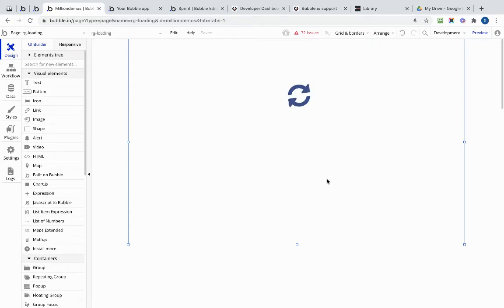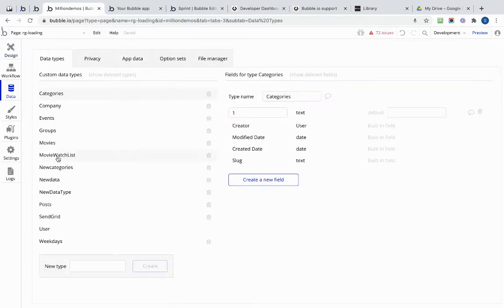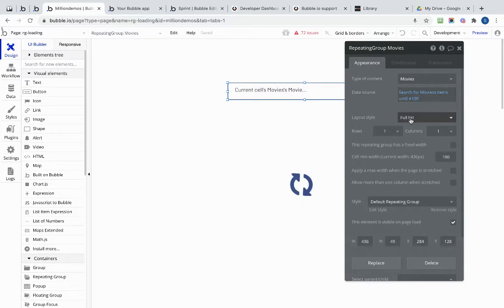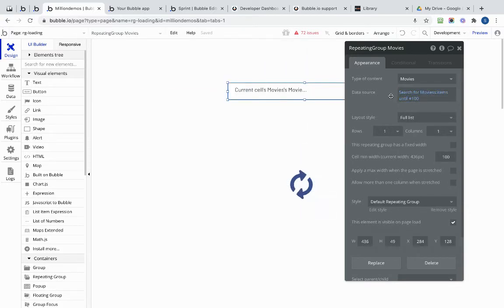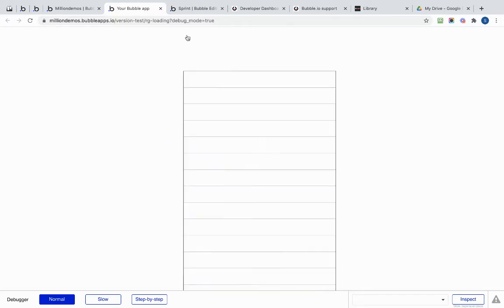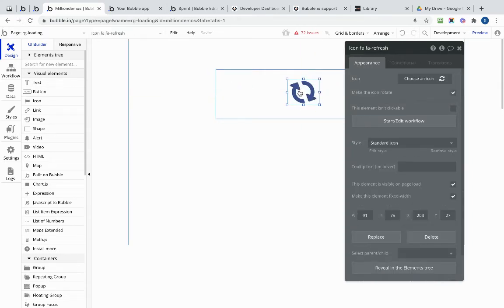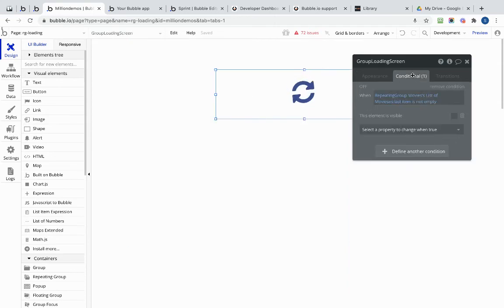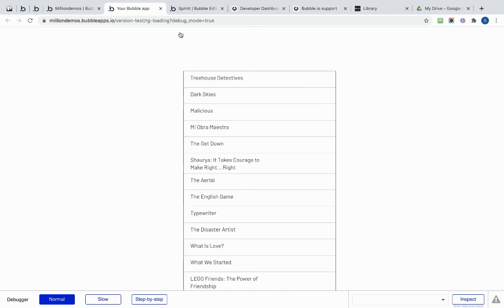UI tricks while loading large repeating groups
In Bubble repeating groups can be slow to load when you have a large number of data items to load. Here is a user interface (UI) trick you can use to distract the user while the loading is going on.